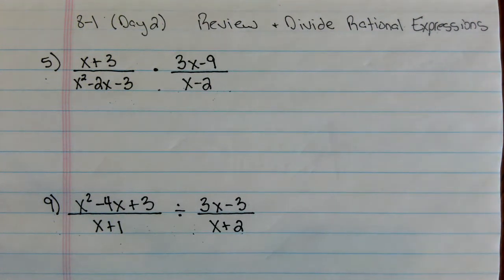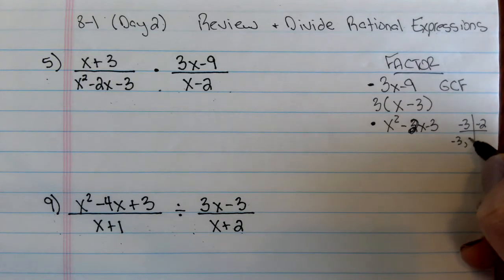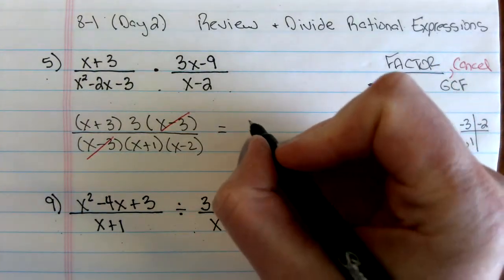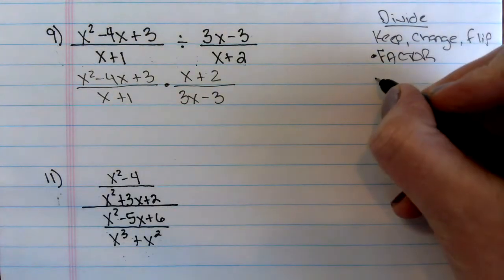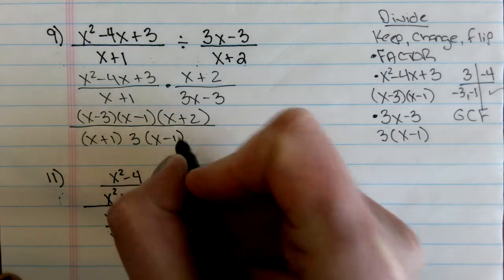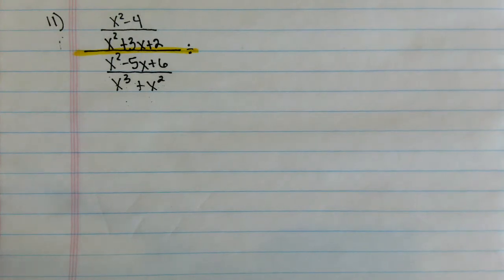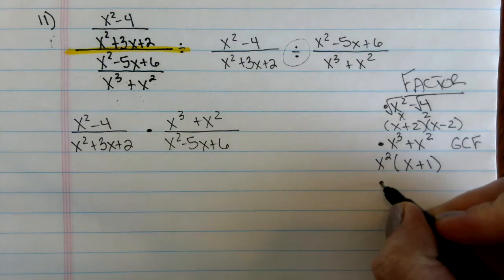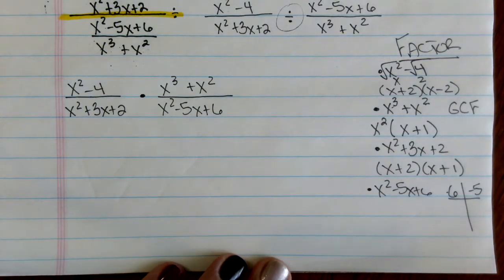Rational Expressions: Multiply & Divide Rational Expressions Short Notes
Multiply & Divide Rational Expressions (short note version)
1.  Multiply Rational Expressions - Factor, then cancel
2.  Divide Rational Expressions- Multiply by the reciprocal, then factor and cancel
3.  Divide Complex Rational Expressions - Replace the middle fraction bar with a traditional division sign, then proceed like #2